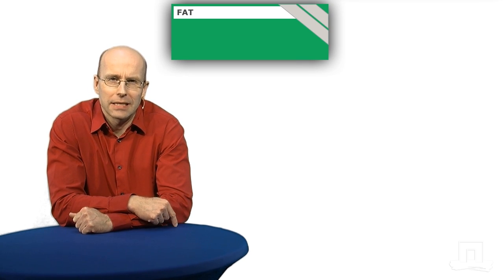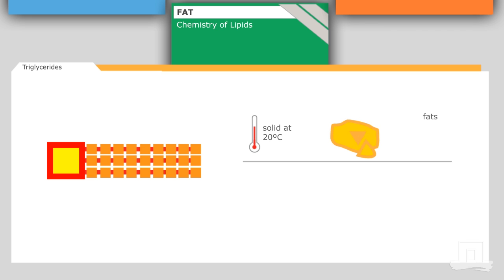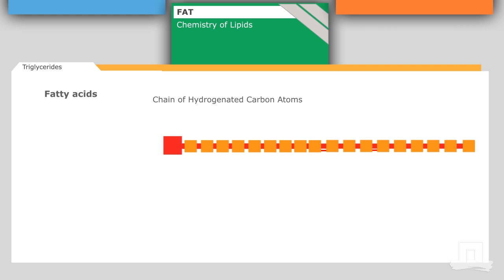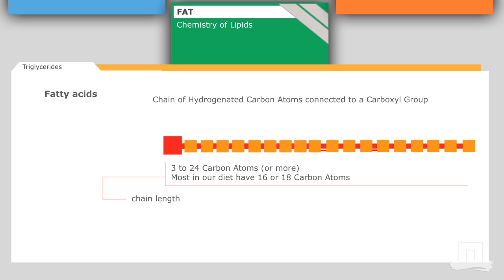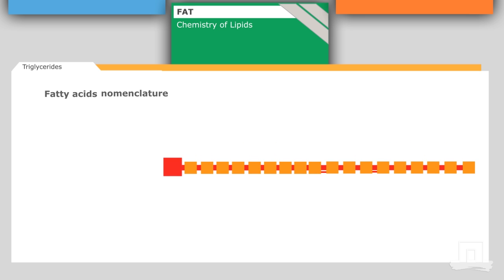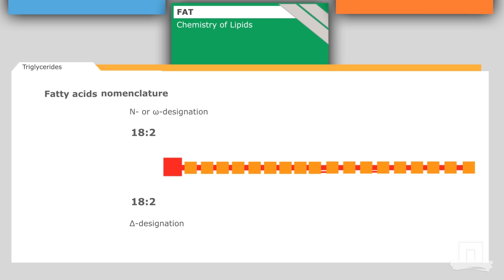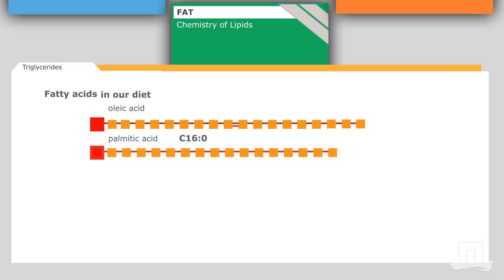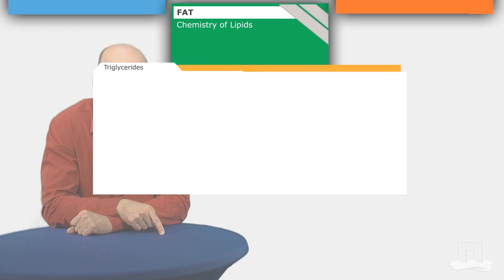Nutr101x - 4.1 2.A. Chemistry of Lipids